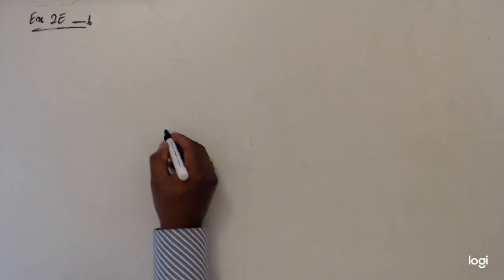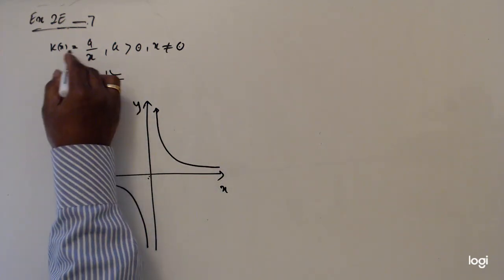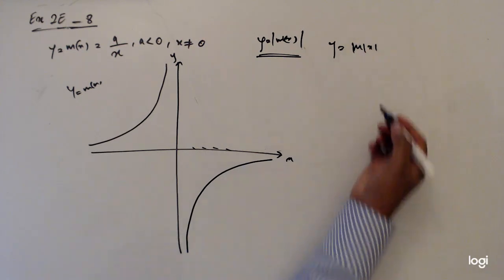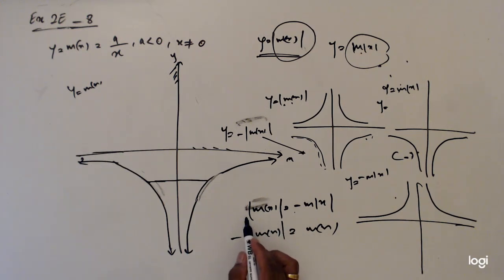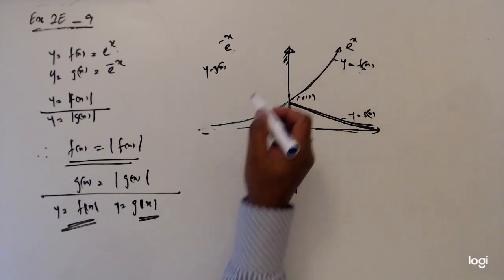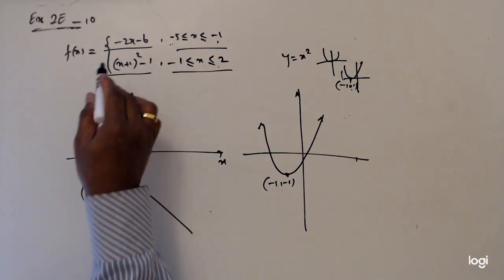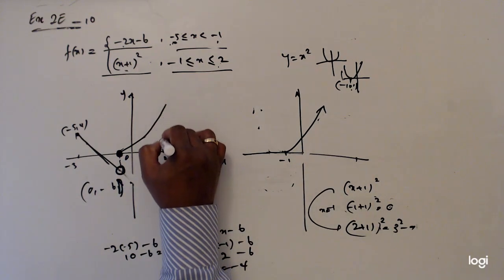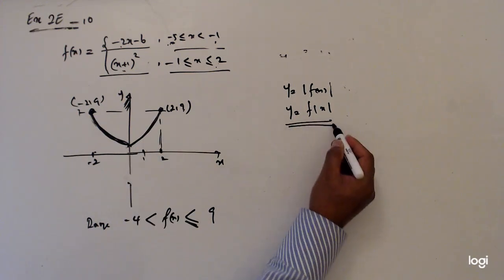A-Level -Edexcel- Year 2 -Chapter- 2 -Ex 6 to 10 - (24)